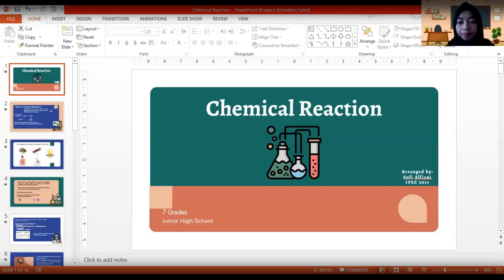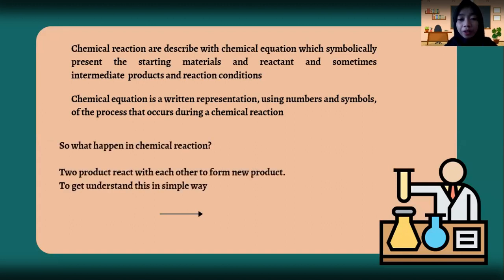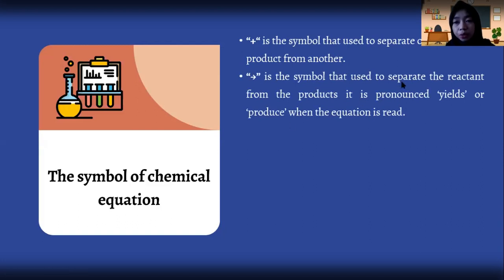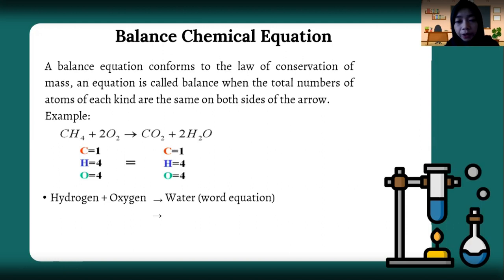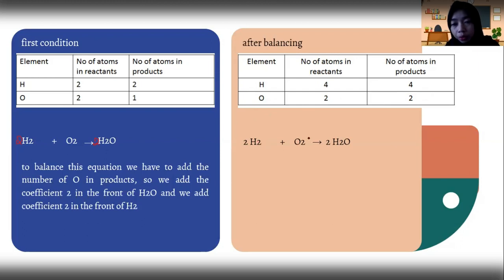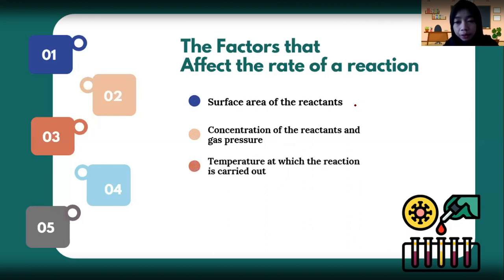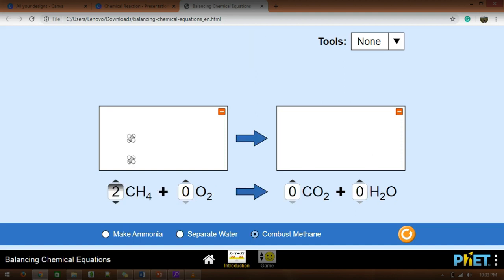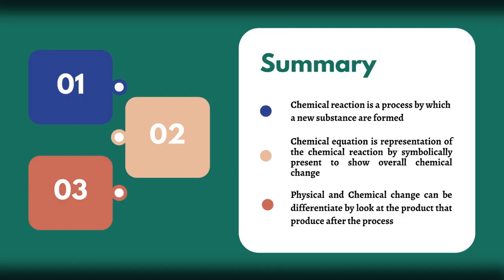Chemical Reaction Video Lesson | Lower Secondary School Science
Hello Everyone!

My name is Sofi Alfiani (1703816), from International Program on Science Education - Universitas Pendidikan Indonesia
In this video lesson, I will explain the material about Chemical Reaction. And in the end of the video there is evaluation or quiz about the material and I've already provide the link and the QR Code too. Hopefully this video will help you to understand more about the chemical reaction.